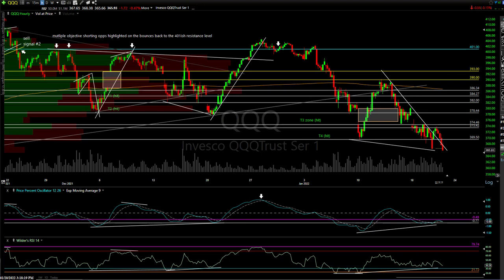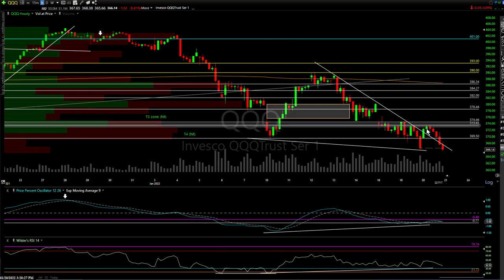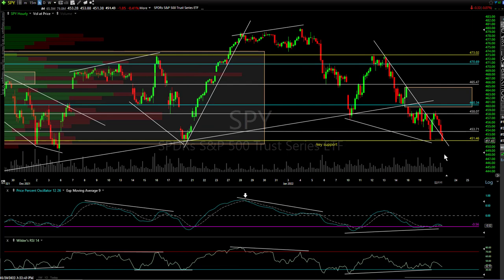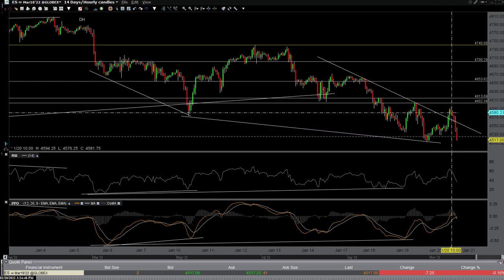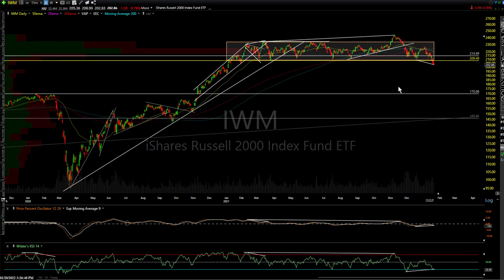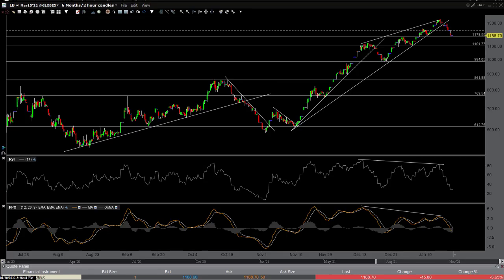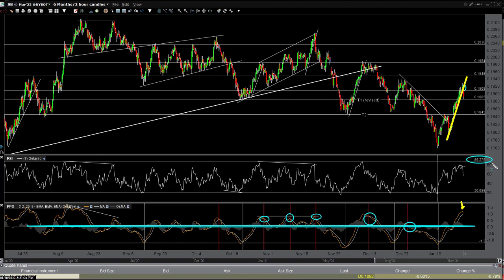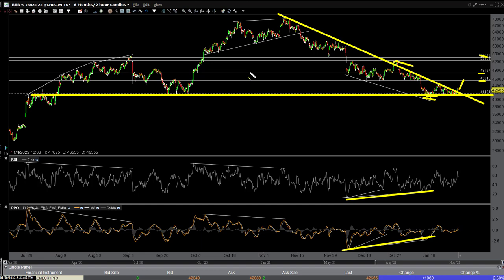Market Analysis & Trade Ideas pt II- Dec 20, 2022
Stock market analysis & updates on lumber, crude oil, sugar, Treasuries, & Bitcoin